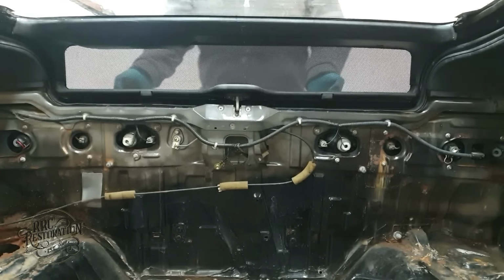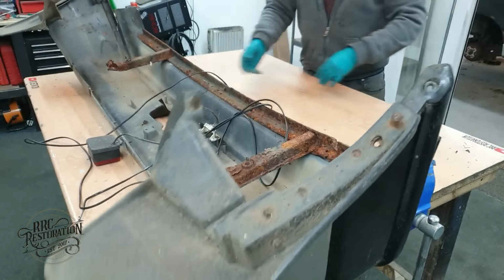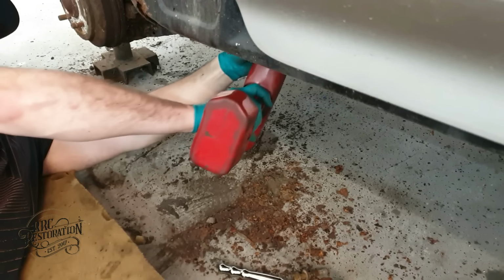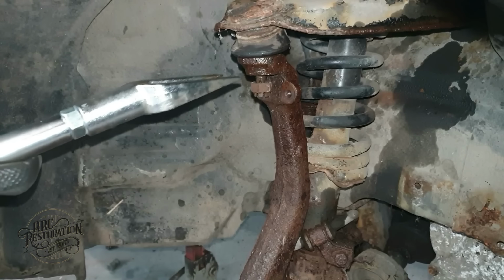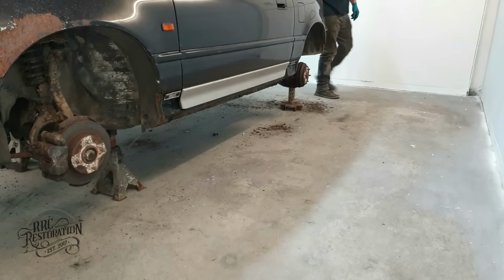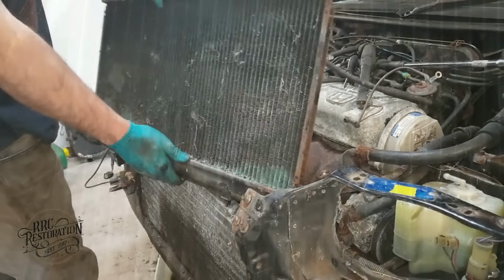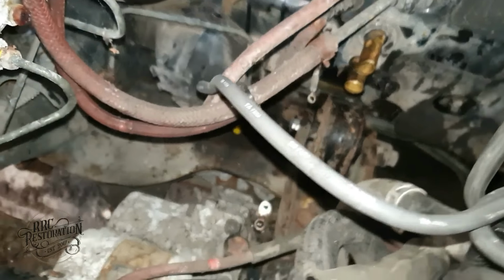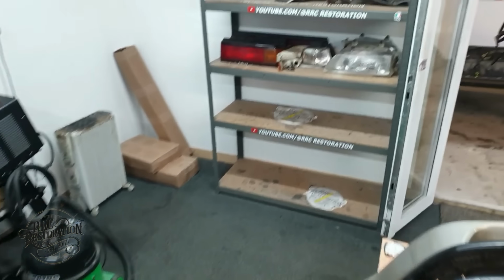Restoration Of An 80's Icon - Honda CR-X - Part 2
Well, here it is part 2 of my Honda CRX restoration. This time I'm getting my hands and workshop absolutely filthy by removing all of the mechanical items from the car as well as all the body work so that we can see exactly how many rust repairs lay ahead for us here on RRC. So I hope you will sit back, relax and enjoy this video.
RRC

links to some of my other very interesting videos -

A new addition to my videos from now on will be a water mark and my channel name popping up in random places throughout the video as im getting rather tired of people re-uploading my content as their own i hope you guys understand.

RRC Restoration